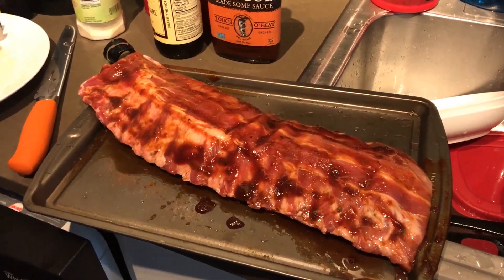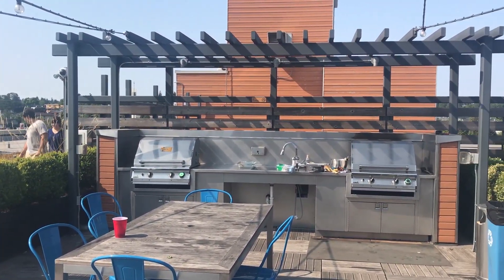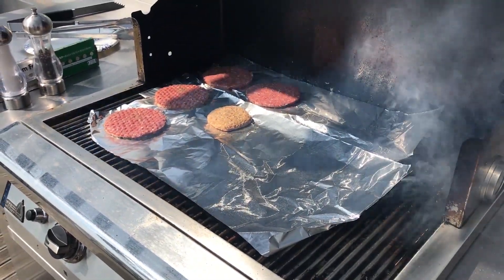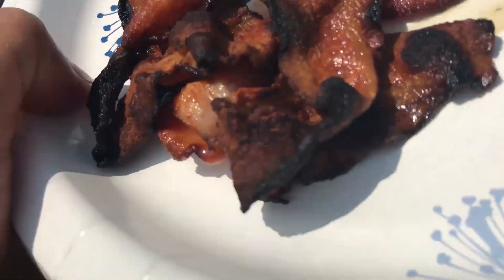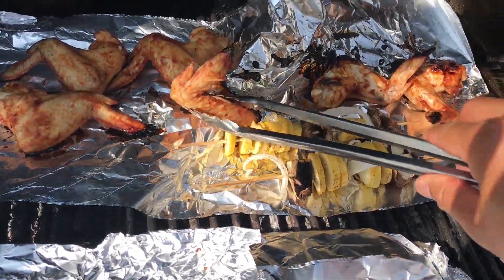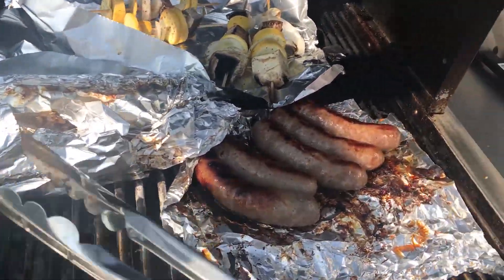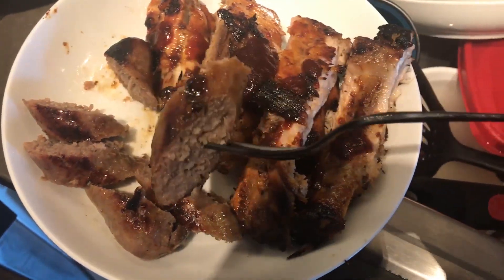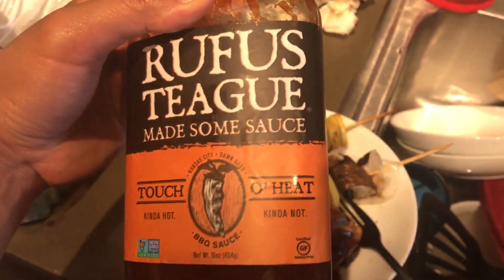Seattle Summertime Rooftop BBQ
New videos Wednesday, Friday and Sunday!